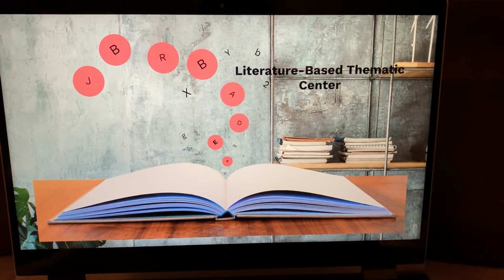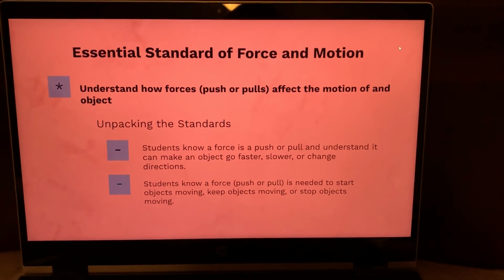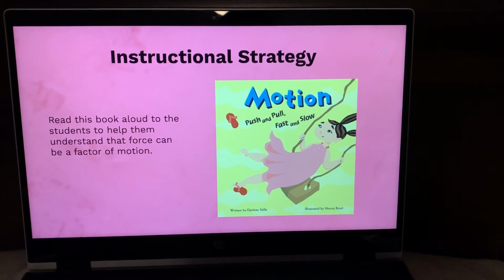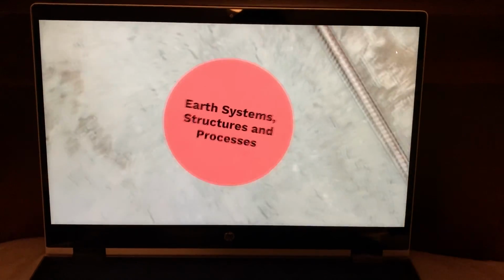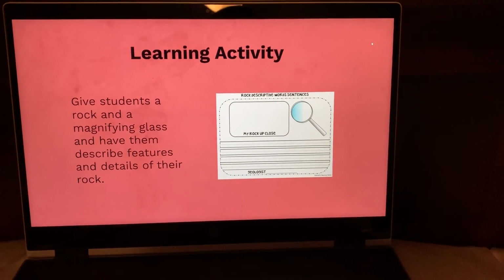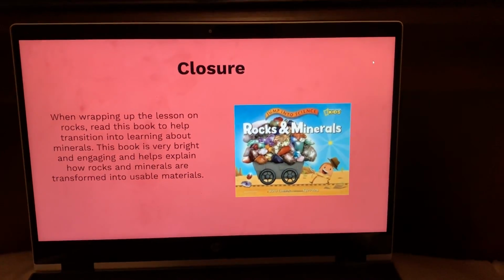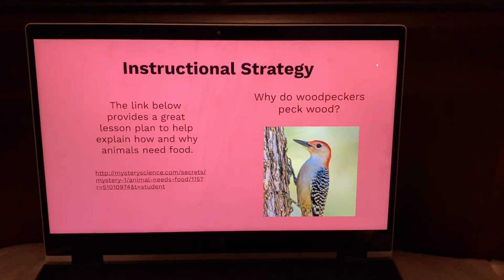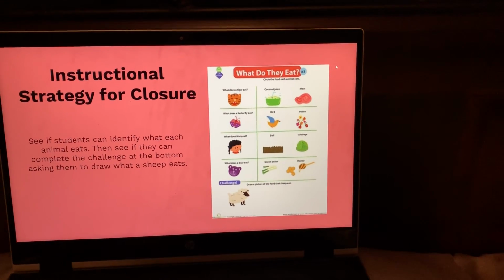Literature-based Thematic Center